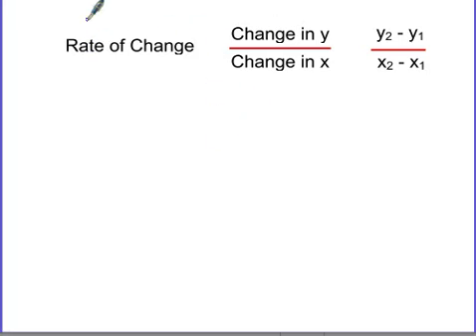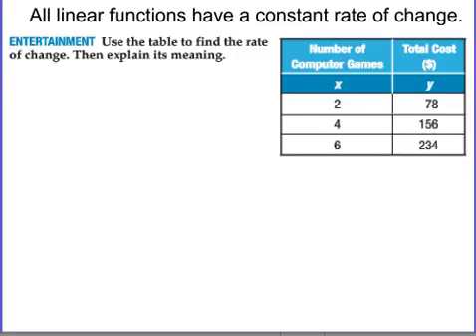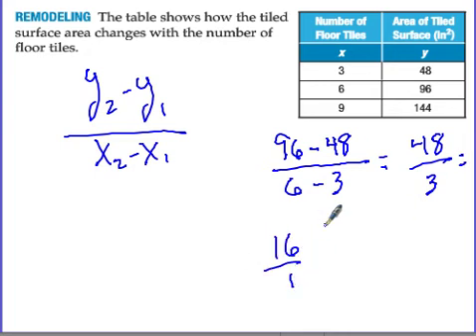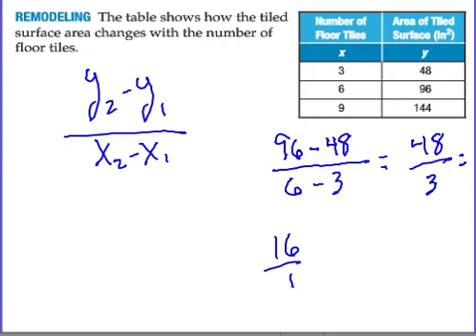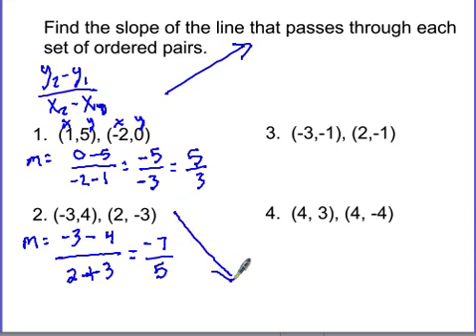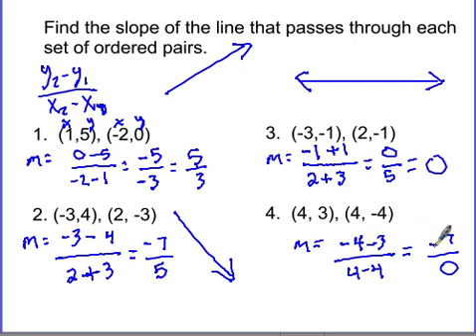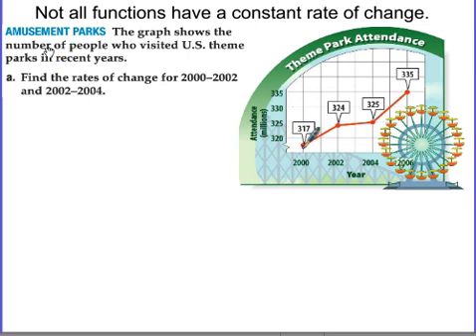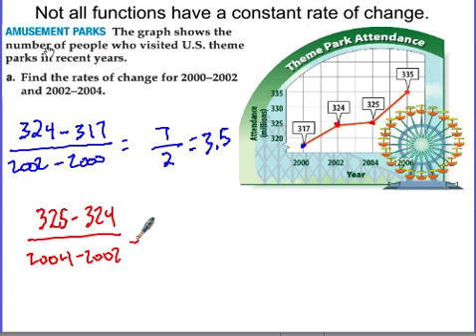Lesson 3 3 Rate of Change